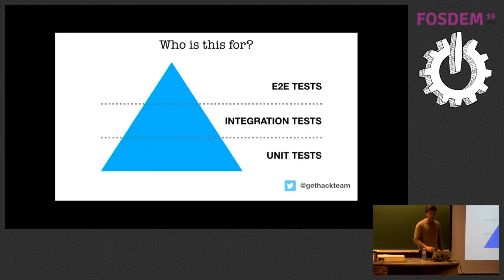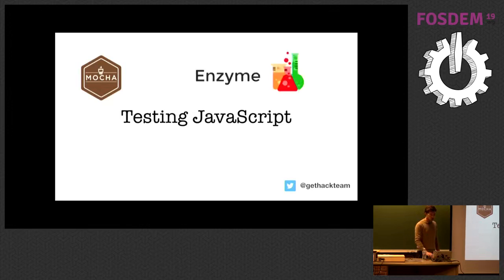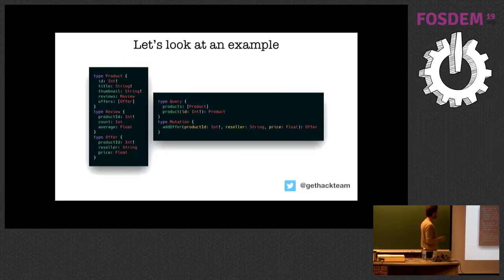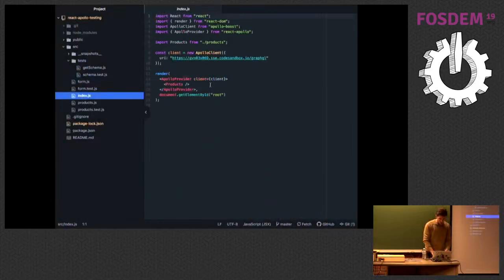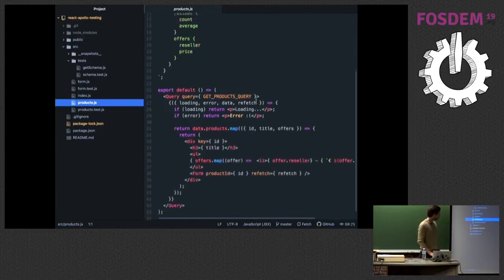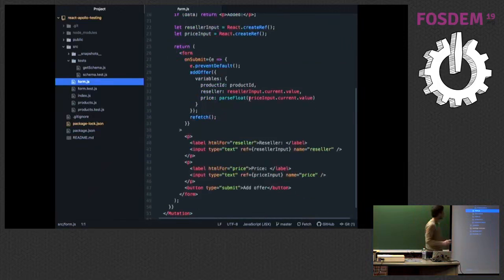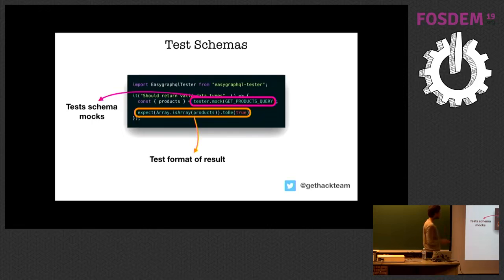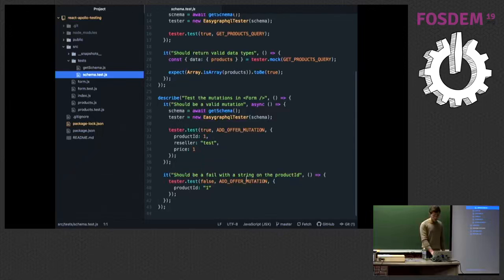Testing GraphQL in your JavaScript application